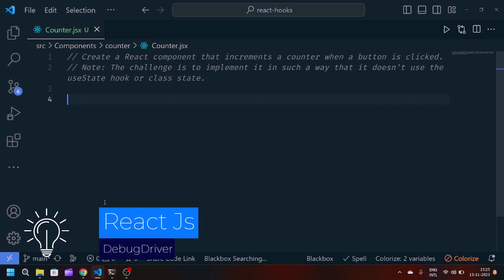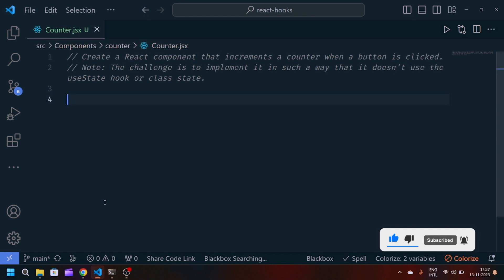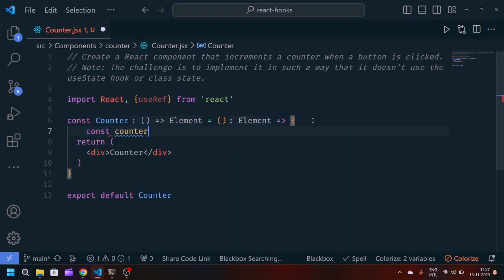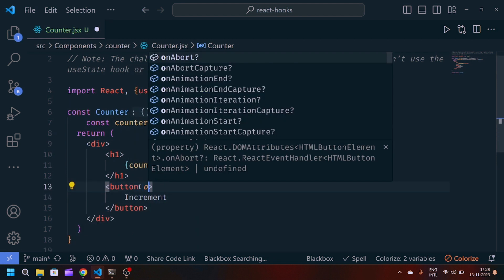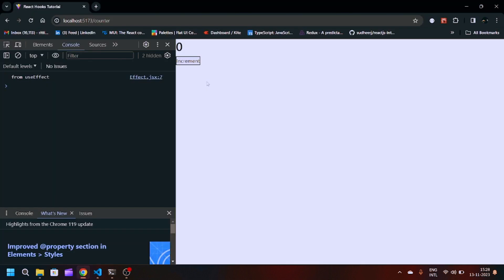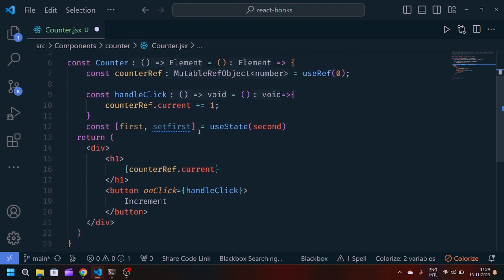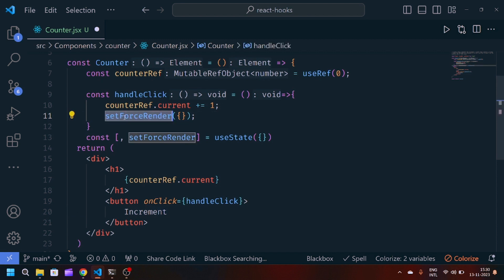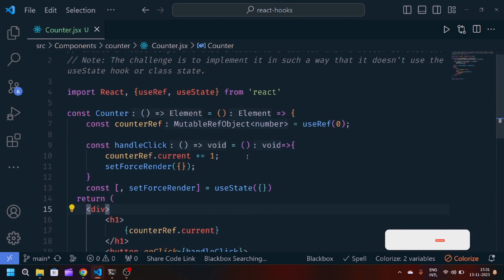#3 React Js Challenge Day 3: counterRef with Force Re Render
Watch React Hook Project Videos

Master React Hooks 2023 Edition in Hindi

Watch previous challenging videos of React Js machine coding round.

Your Quaris -
react hooks
react hooks tutorial
react
react hooks explained
learn react hooks
react tutorial
react hook
master react hooks
hooks in react
usereducer react
usereducer hook
react hooks project
react crash course
react js
react hooks usereducer
usereducer hook react
usereducer hook in react js
reactjs
frontend interview
frontend interview
reactjs interview
reactjs machine coding round
reactjs machine coding
reactjs machine learning
react javascript interview
reactjs machine coding
reactjs machine coding round questions
react machine coding
react hooks project
react hooks
react hooks tutorial
hooks in react js in hindi
hooks in react js
react coding challenge
react machine coding questions
react hooks in one video
types of hooks in react js
why we use hooks in react js
important hooks in react
custom hooks react
how usestate works in react
react latest tutorial
react js tutorial hindi
best front end projects using react js
react important concepts
features of reactjs
javascript and react tutorial
best place to learn react
how to become pro in react js
how to practice reactjs online
best way to learn react js
react coding interview
reactjs advanced interview questions and answers
javascript machine coding questions
react coding challenge
react mock interview
react hooks practice exercises
hooks in react
react
refresh page in react js
ref in react js
how to refresh a component in react
forceupdate in react js
mounting in react js
react tutorial
react hooks
updating in react js
react js refs
use ref in react js
updating lifecycle in react js
react useref
refs in react js
react js crash course
updating lifecycle method in react js
react useref hook
useref hook
react hooks tutorial
react js useref
react useref
react js useref tutorial
useref hook in react js
react js course for beginners
react js tutorial
react tutorial
useref in react
reactjs useref
reactjs
useref react hooks
react useref js
learn react js
useref hook in react
useref
useref hook in reactjs
react ref hook
ref react hooks
useeffect in react
react refs